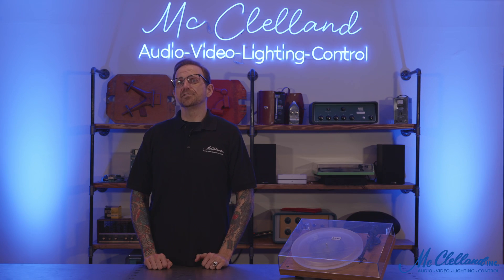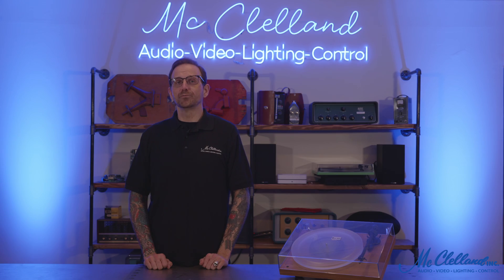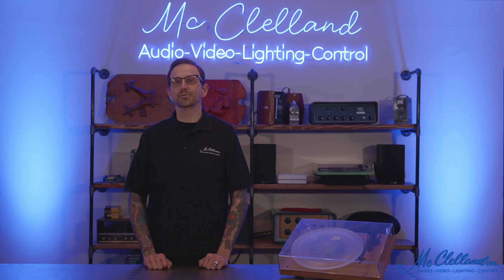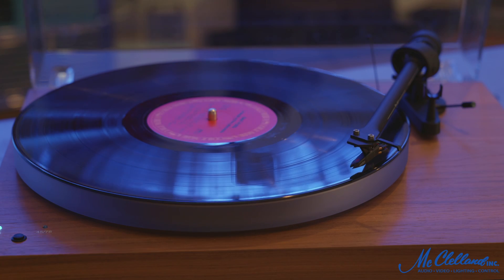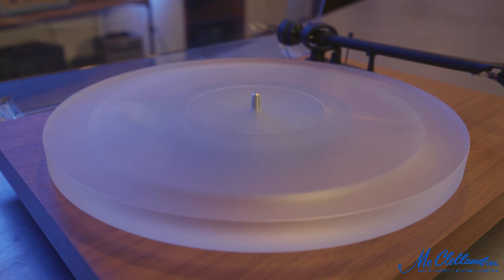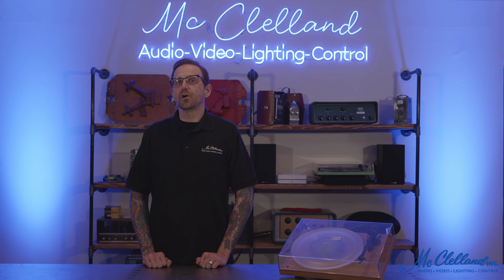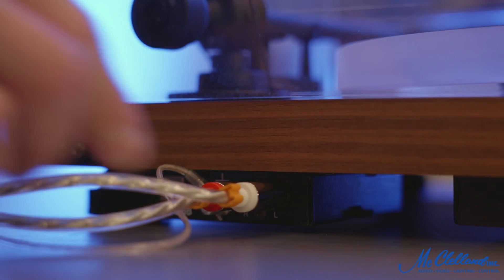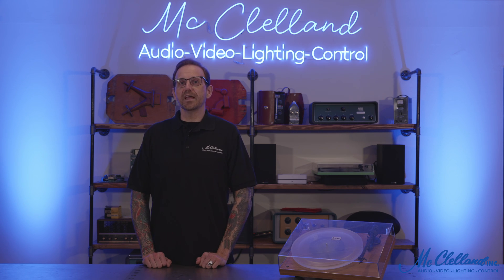PROJECT DEBUT CARBON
Mike has another turntable option to tell you about with the Pro-Ject Debut Carbon.